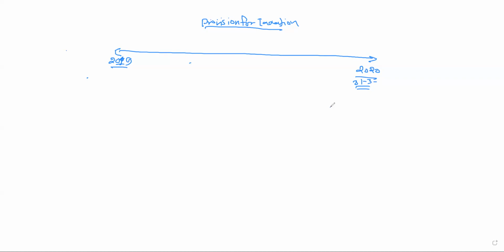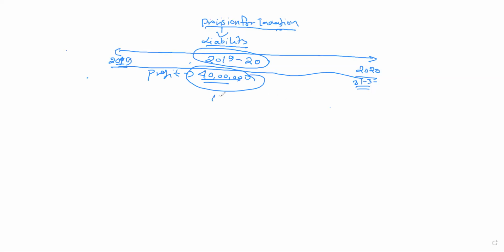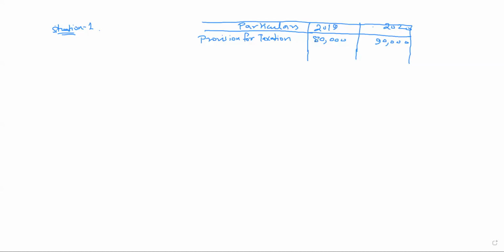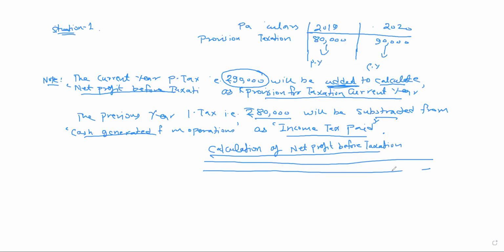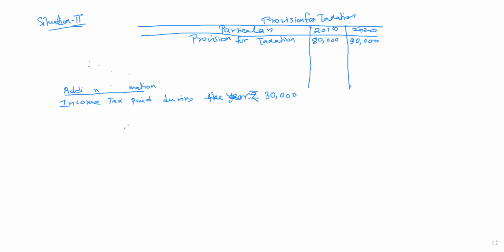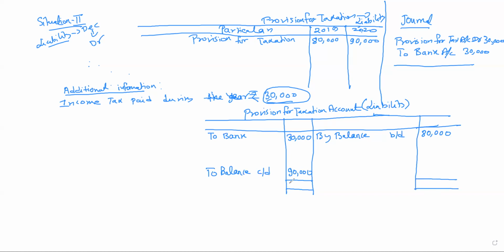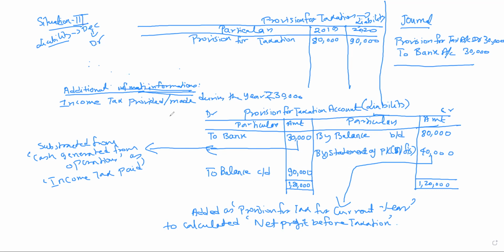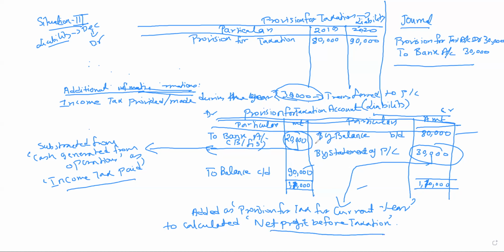Topic Provision for taxation (Cash flow Statement)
Topic Provision for taxation
All the three situations have been explained with examples.
1.How to treat when only opening and closing balance is given
2.How make a ledger when apart from opening and closing balance an amount of income tax paid or made or provided is mentioned.
3.How to show provision for taxation in cash flow statement has also been discussed in the chapter